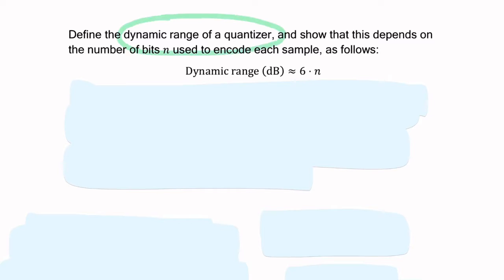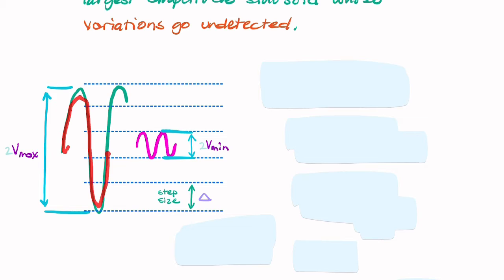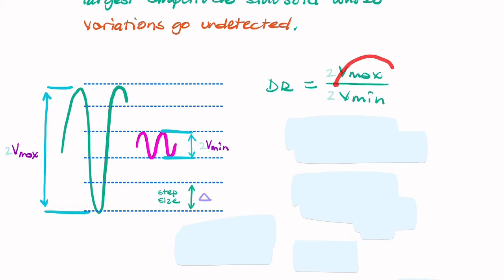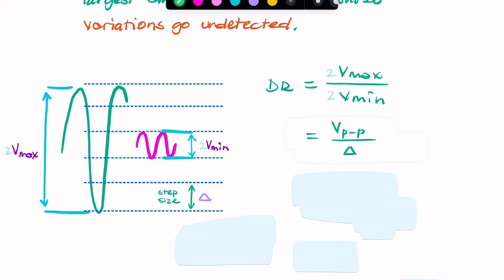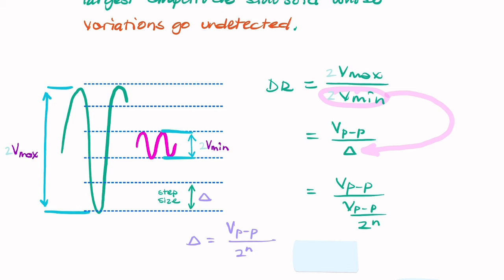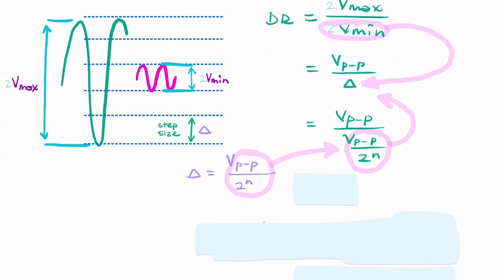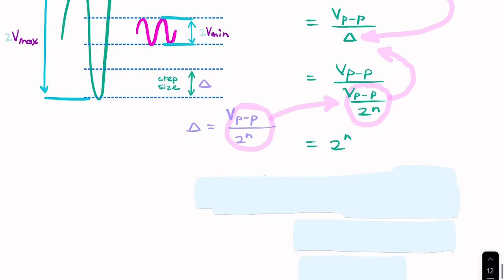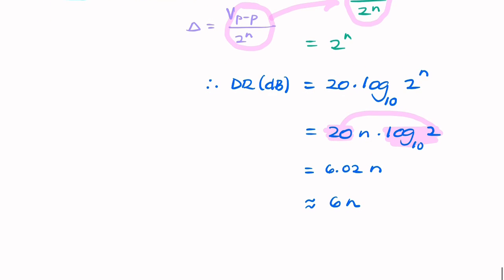Show that quantizer dynamic range is (approx) 6 x n (n = bit depth or number of bits per sample)